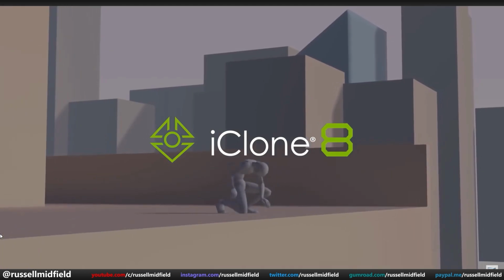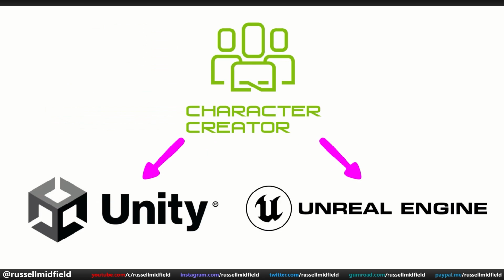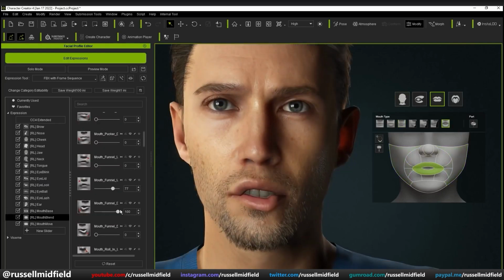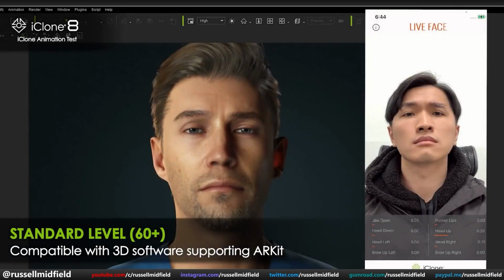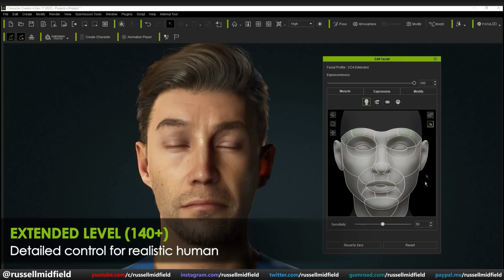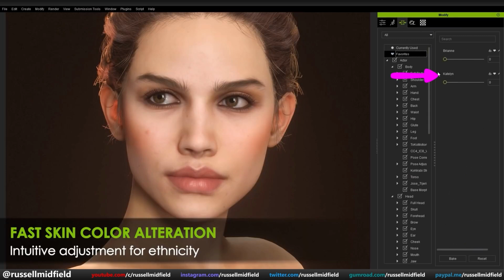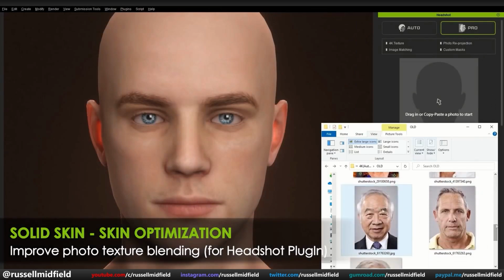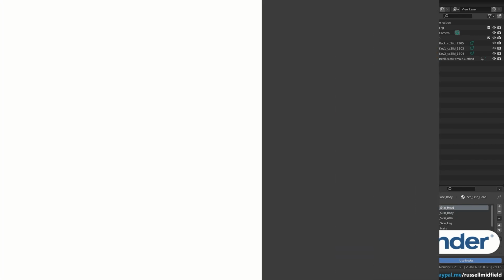Character Creator 4 Sneak Peek | Elevating Digital Humans with High-Fidelity Facial Expressions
In this video, Russell Midfield sheds light on the new features of Character Creator 4 - from optimised export for mocap compatibility to the utmost facial expression nuances. By getting down to the nitty gritty of each feature, Russell shows the quick way to churn out diverse ethnicities with natural skin tone adjustment.

0:00 Introduction
0:53 New Feature #1: Scalable Expression Editing
1:12 Reallusion Facial Motion Capture App - Live Face
1:31 Comparison Between Basic & Extended Profiles
3:12 New Feature #2: Smart Skin Shader
4:08 Balance the front-side texture (Headshot Plugin)
4:31 Bake shader color to texture for Live Link or Export